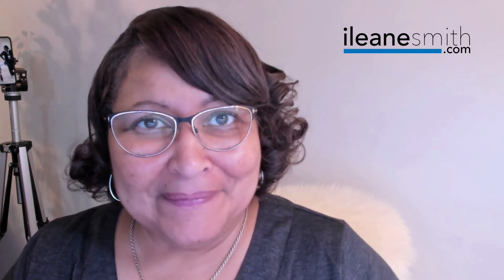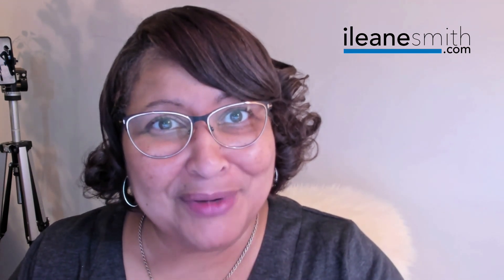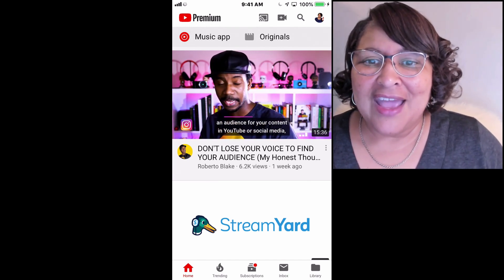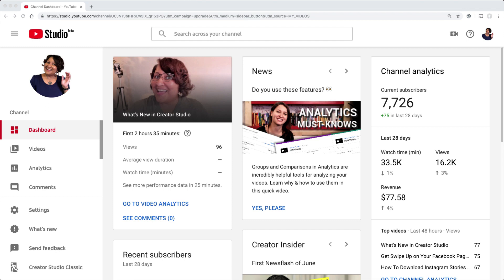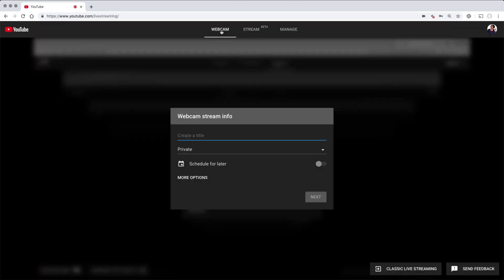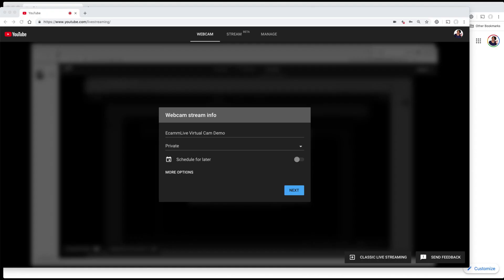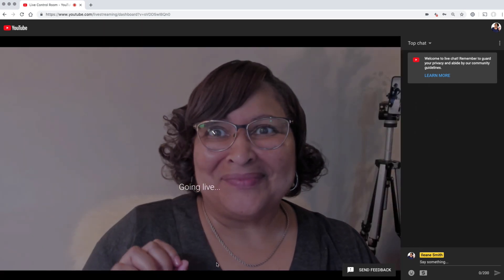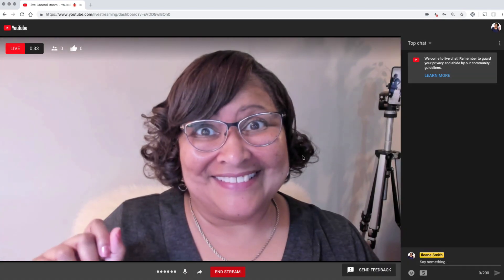Ecamm Live Virtual Camera in the YouTube Live Control Room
Use the Ecamm Live Virtual Cam option with YouTube in the new Studio Beta. Learn how you can share your browser screen, or your iPhone screen, and even add your graphics and branding when you are using the virtual cam of Ecamm Live inside of Studio Beta.

✴️ ILEANESBUDDY